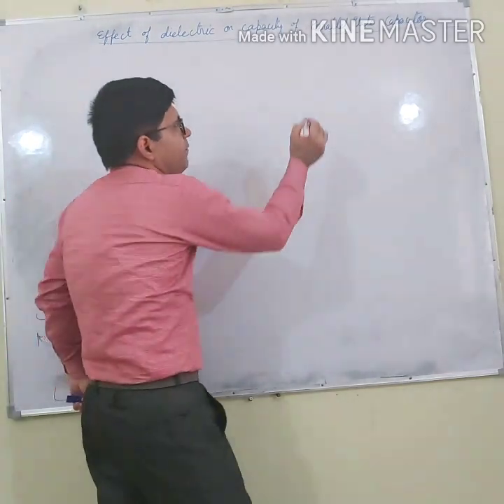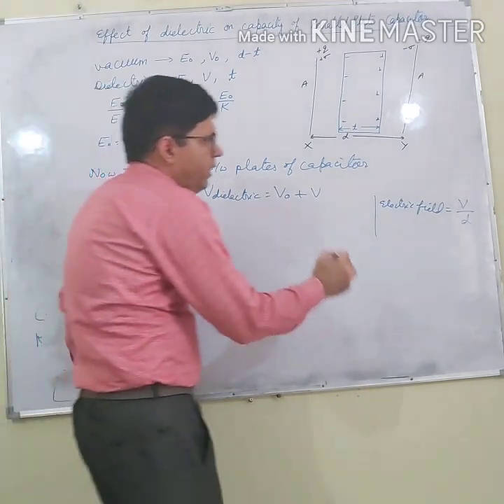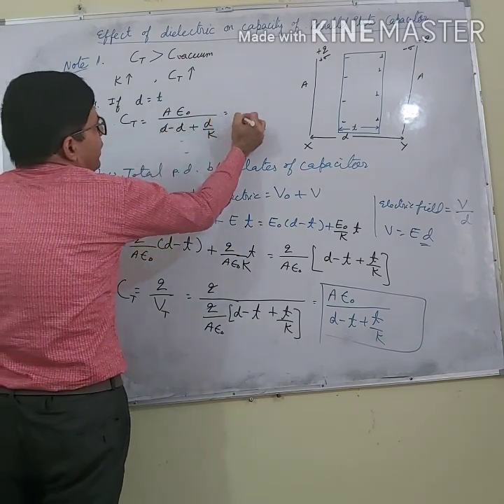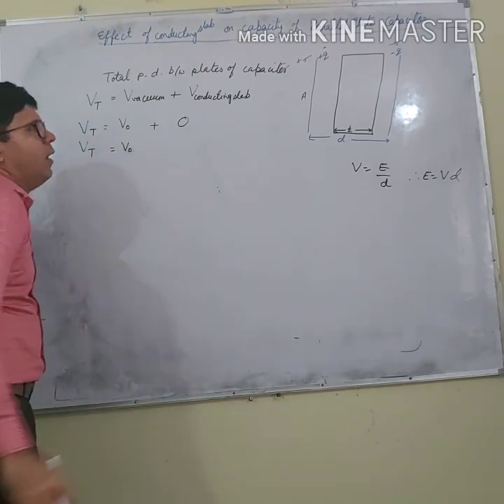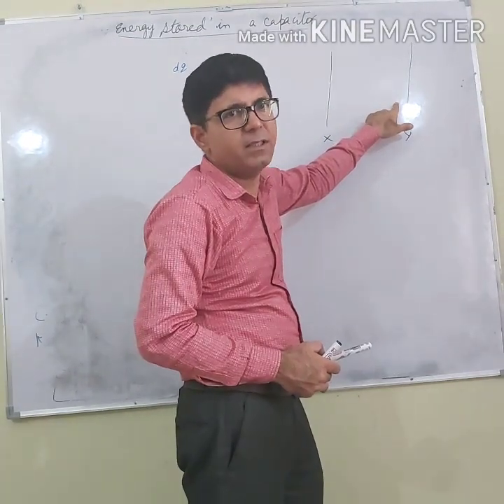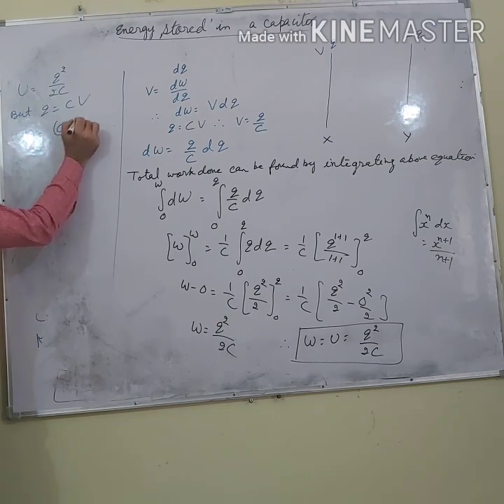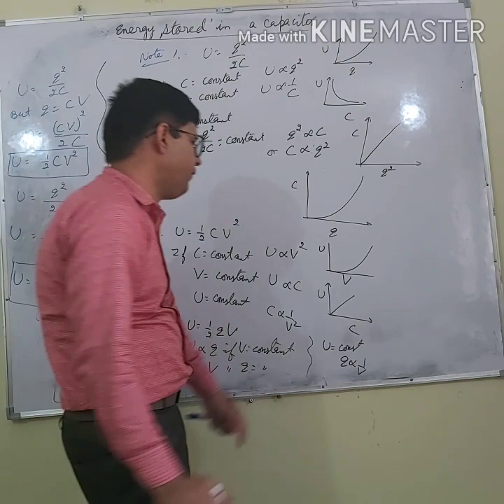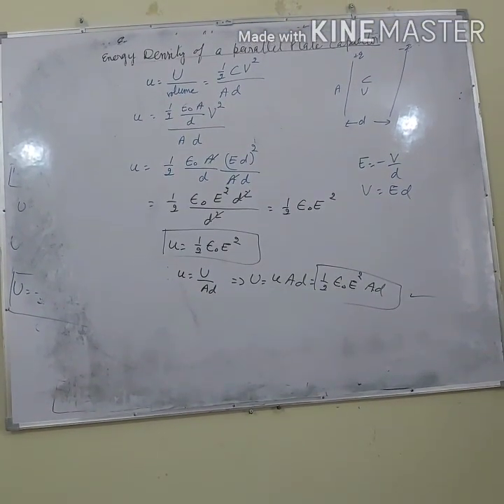Effect of dielectrics on the capacity of parallel plate capacitor, Energy stored in capacitor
Geade 12